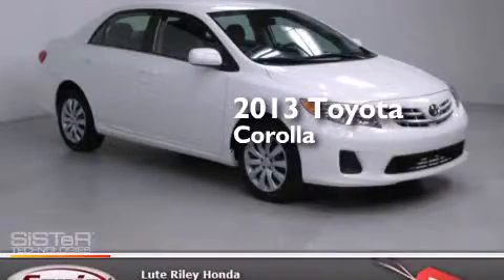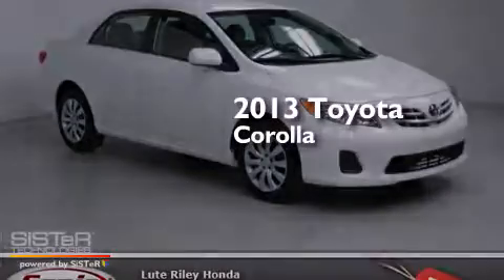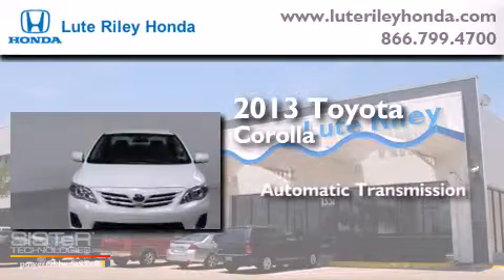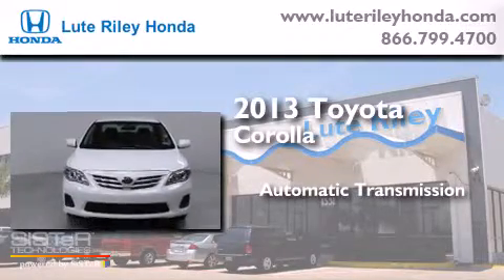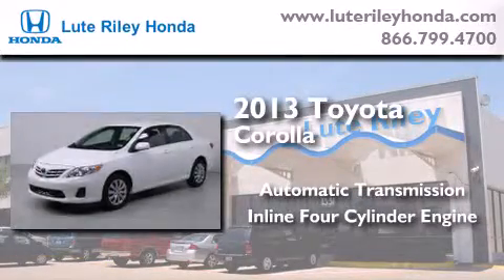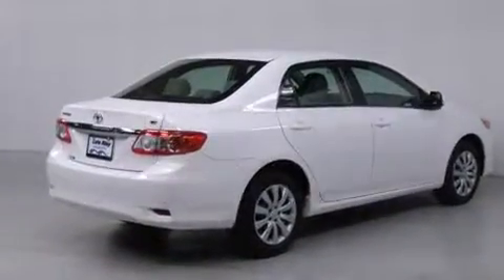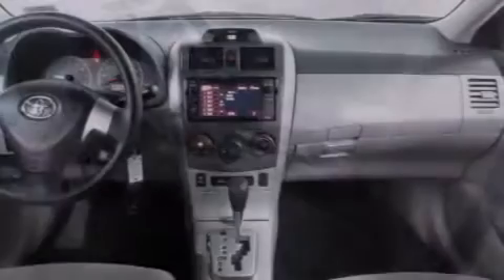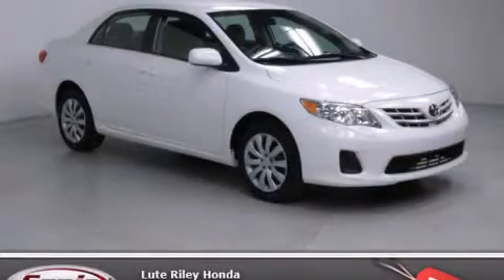2013 Toyota Corolla Richardson TX 75080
We've been honored to serve the Richardson TX area , we promise that your experience at our dealership will exceed your expectations ! Year : 2013 Make : Toyota Model : Corolla Engine : 1.8L I-4 cyl Trans . : Automatic Exterior : White Miles : 25,253 Interior : Gray Lute Riley Honda 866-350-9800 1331 North Central Expy Richardson , TX 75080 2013 Toyota Corolla Richardson TX